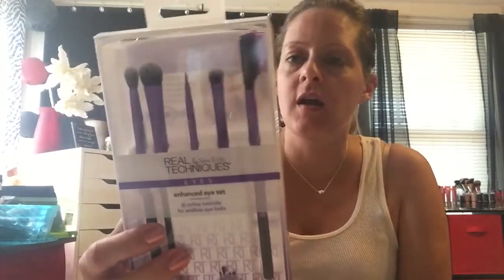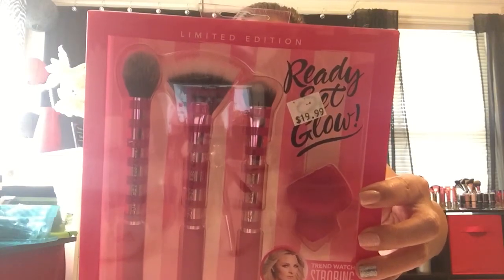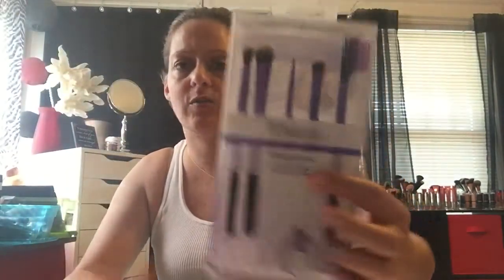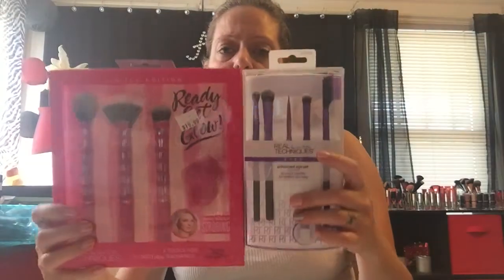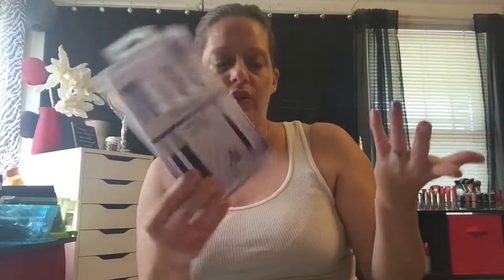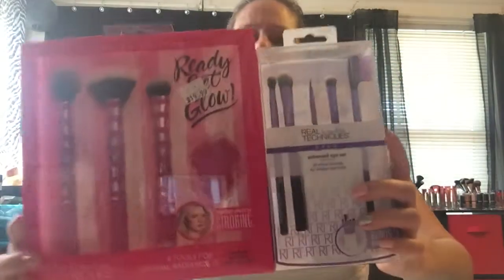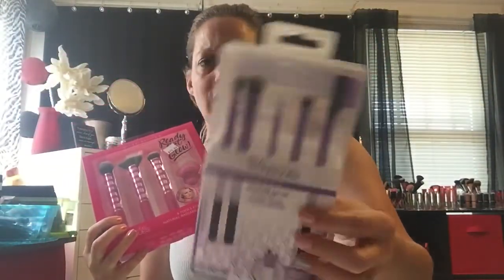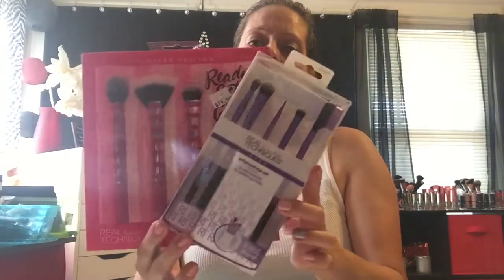REAL TECHNIQUES BRUSHES AT ULTA! 9/22/17